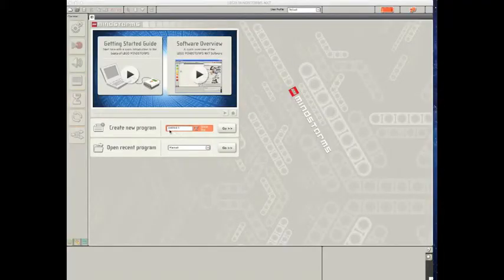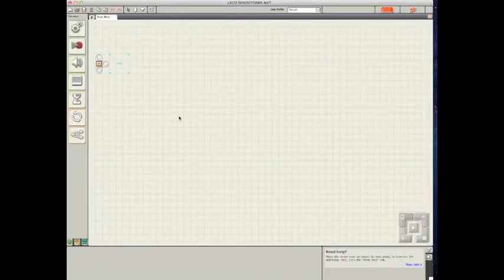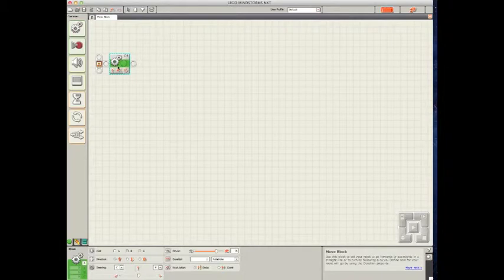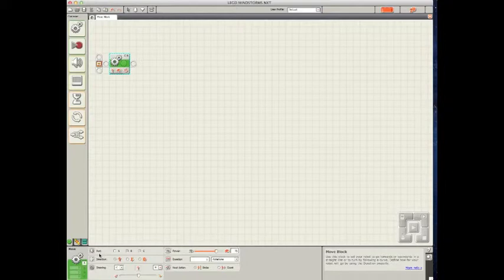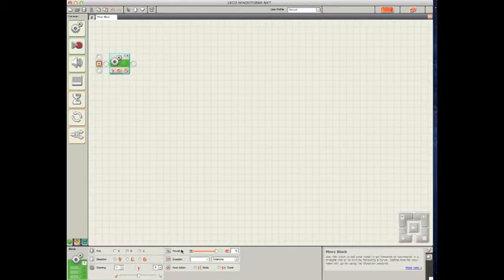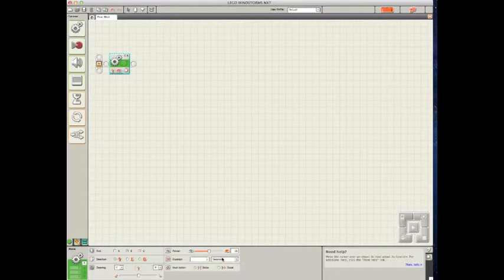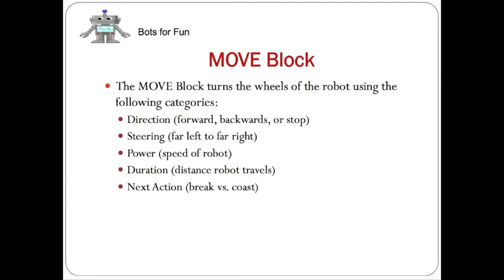BotsForFun Lego Mindstorms Tutorial Series: 3-1. MOVE Block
BotsForFun Lego Mindstorms Programming Video Tutorial Series.
Introduction to Move Block.